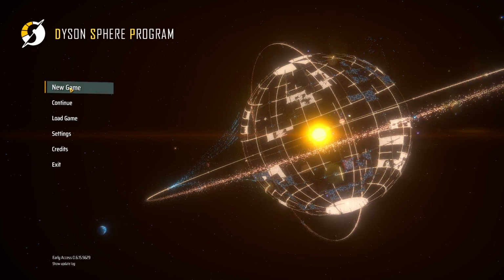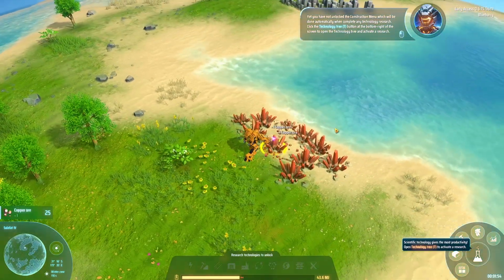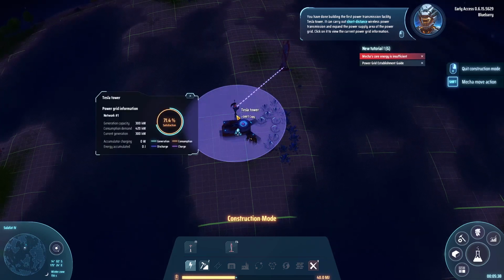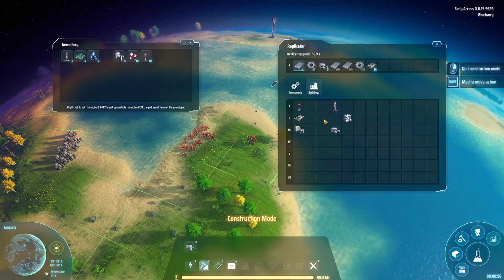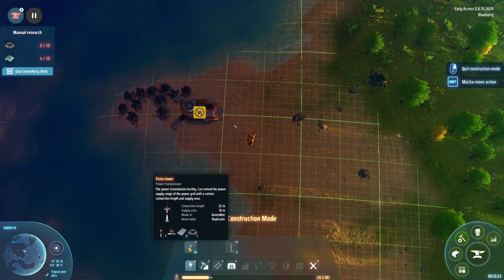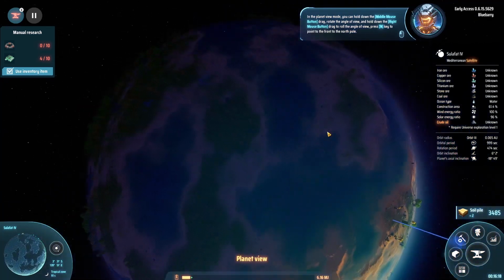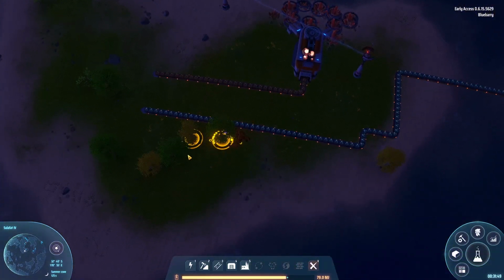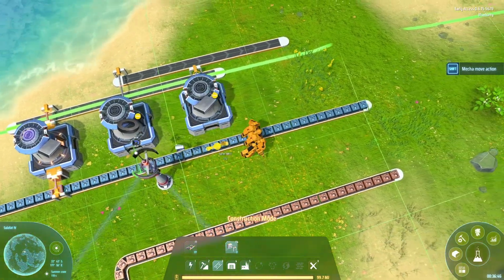STARTING OFF RIGHT! | Dyson Sphere Program | Ep1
Hey guys! how's it going today?!

I hope you enjoyed this episode. I am glad you liked it. Do you have any feedback for me?. You do fantastic, leave it in the comments down below. What's that you say?... You want to stick around and join this lovely community, well that's great to hear! :)